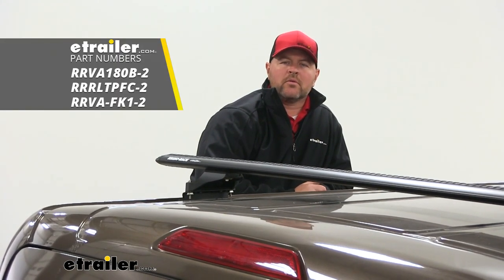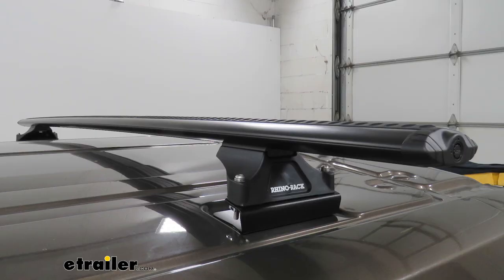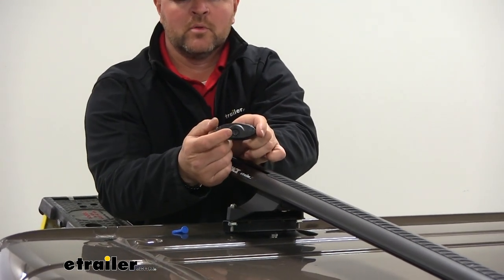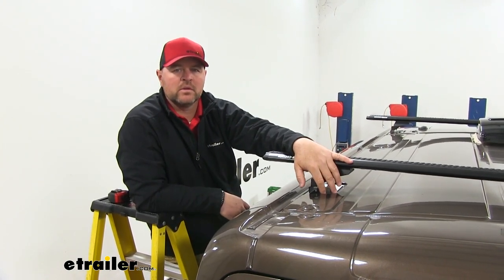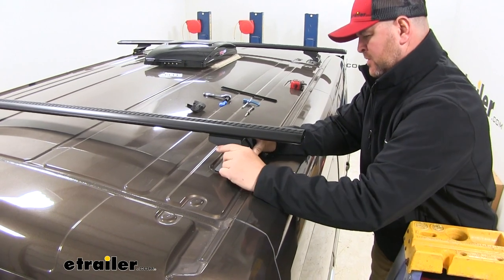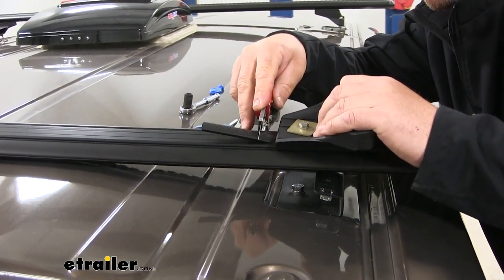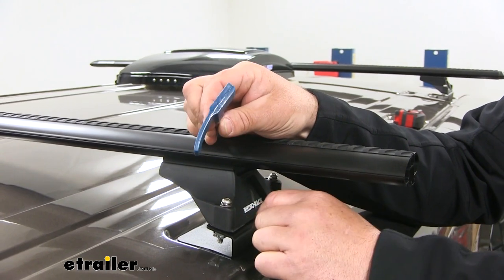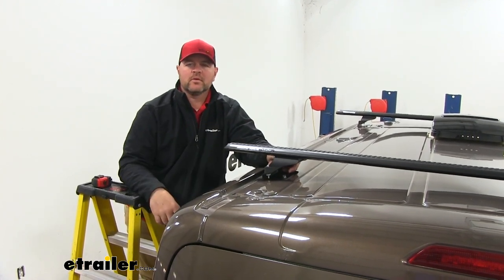Installing the Rhino-Rack RLTP Legs for Factory Fixed Mounting Points on your 2017 Ford Transit T150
Shane:              Hi, I'm Shane with etrailer.com. Today, we're going to be taking a look at and I'm going to show you how to install Rhino Rack Roof Rack with our Vortex Aero Crossbars on our 2017 Ford Transit T150. For this particular installation, you have your fixed mounting bracket, which mounts directly to the roof of the vehicle and then for our Vortex Aero Crossbars to work, with our fix mounted legs, we're going to have the RLTP adapters.What a roof rack is designed to do, it's going to allow us to free up space inside the vehicle, to allow us to carry on top of the vehicle. Now, for our particular installation, you can see our spread has to be a little bit wider. Typically, your crossbar would be here. This would accommodate your roof baskets, your cargo carriers, but for our particular installation you can see we have a vent in place.Our customer is going to be using this as their camper.

They're going to be converting it into a camper like a lot of people are doing nowadays. With it being spread out this far, this is going to limit some of the things we can do. However, with it like this we can still get our kayaks up there, have them tied down, we can still get our ladders up there if we need to, maybe some wood product. You just want to make sure any of the items that you do place on your roof, you want to make sure number 1 your roof can handle it and number 2 your crossbars are able to handle that load.Our Vortex Aero Crossbars are going to have a weight capacity of 165 pounds, have a very nice aerodynamic design, that's really going to cut down on wind noise and drag. And, one thing that's going to set these apart from the others is they're not going to have a front or a back, they're only going to have an up or a down.

So, they can be installed either way. Each crossbar is going to be constructed of an anodized rust proof aluminum with a black powder coat finish, that's going to eliminate that concern of our roof rack rusting later on down the road.It's going to have a channel here on the top and this is for any of your items . your channel mounted items, maybe bike racks, some of your cargo carriers that may not fit around. They can slide in the channel here and how you do that, is you just pull out the rubber strip, slide your channel mounted items in and then you're going to cut your strips to fit in the gaps. Now, another nice thing about this rack, is our end caps are going to come with pre-installed plastic locks with a key.

Now, these locks can be changed out for metal ones if you prefer, but what this is going to do is once you have your items in there, you're going to put your end cap on, you lock it. This is going to deter anybody from coming up and stealing those items off of your roof rack.Each crossbar is going to be 71 inches long. You can see it's going to extend out past our legs, so it's going to give us a much wider area for mounting any of our rooftop items. A couple measurements I want to give you, is going to be from our roof here. You can kind of see how it bows.

From our roof here in the center, which is the bottom of our crossbar, it's going to be about an inch and a quarter. So, just keep that in mind for any of your roof mounted accessories that may have a foot that wraps around and locks into place. You're going to make sure you're going to have enough space there. For outside here, on the inside of our foot back, we're going to have about 2 and half inches and outside here, we're going to have about 3 inches. Another nice thing about this set up, is it's going to be be a no drill application. It's going to mount directly into factory weld nuts inside the roof of the vehicle.Now, that we've gone over some of the features I'll show you how to get it installed. We're going to start with our Aero Crossbar. In order for this foot back to work with this crossbar, we're going to need the adapter kit, which is going to look like this. One kit is going to work for both legs . or both feet. We're going to start by taking this bolt out, large bolt on the bottom. We're not going to be reusing this. We're going to take this and sit it in place just like that. You're going to have a small hex bolt, a lock washer, the flight washer looks like this, this is going to go through the bottom like that and it's going to thread into this plate. You want that to slide right on the end, take a 10 millimeter socket and we're not going to tighten this down all the way, because we're going to need to adjust a little bit. We just want to snug it up like that and we're going to be able to move it and we're going to do the same thing